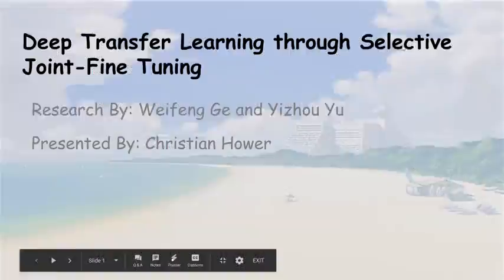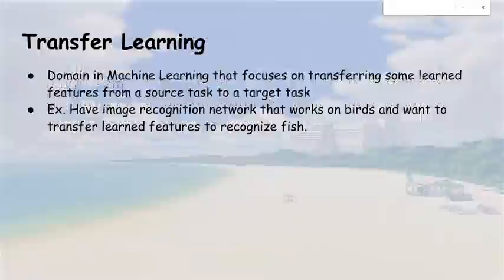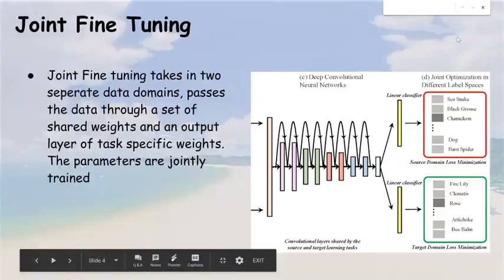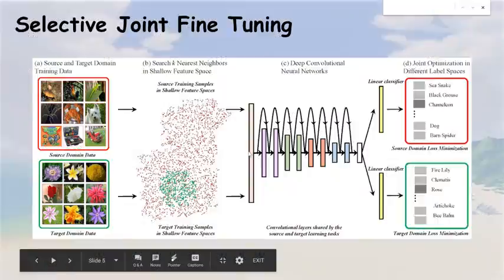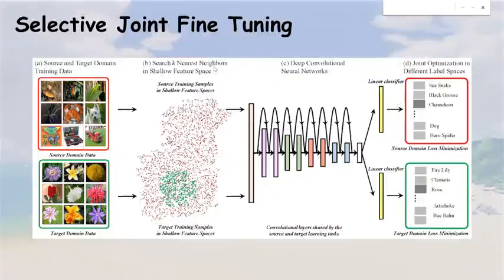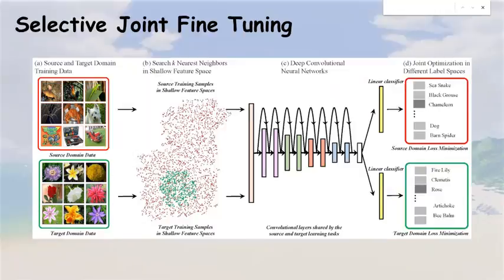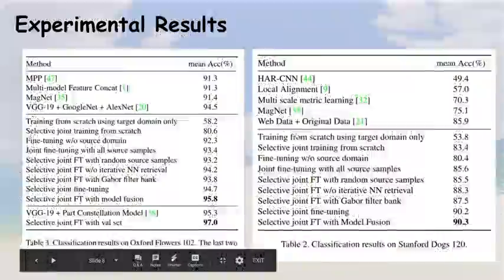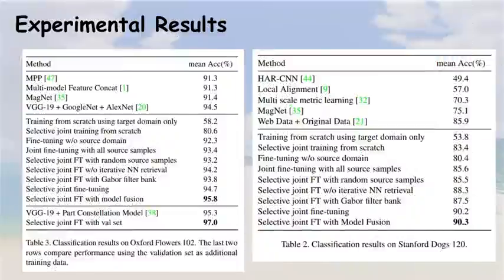Deep Transfer Learning through Selective Joint-Fine Tuning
Presentation for SYSC 535